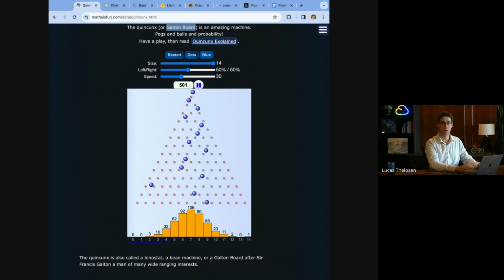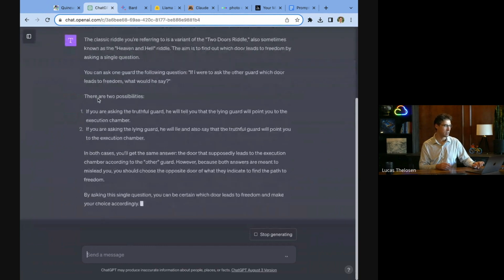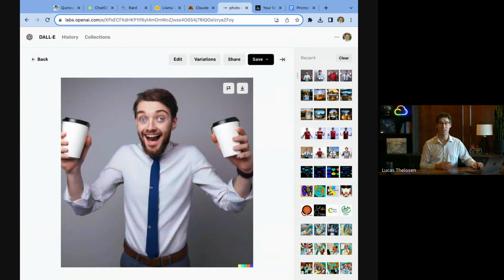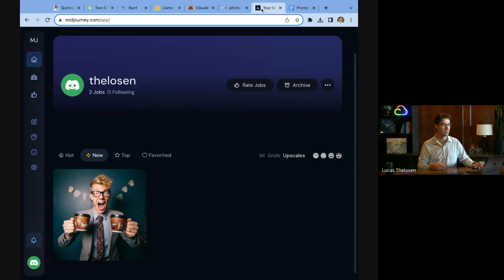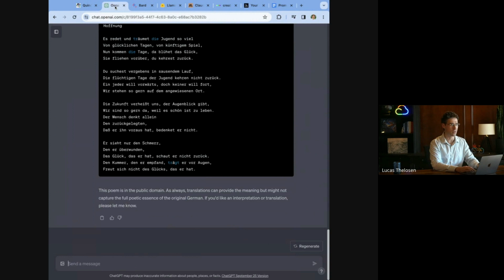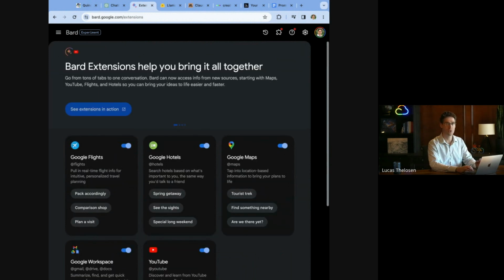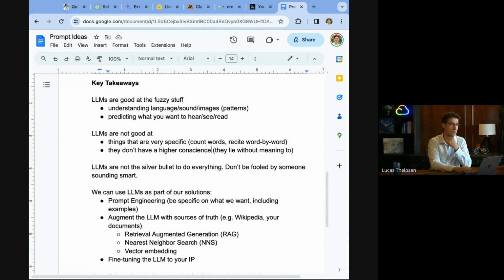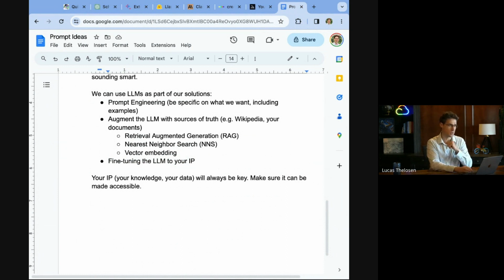Hands on: GenAI - Challenges and how to overcome them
I went through ChatGPT, Bard, Llama 2, Claude, Dall-E and Midjourney with a focus on the LLMs to see where they have challenges and what we can do to improve them as we think about practical applications of this technology.